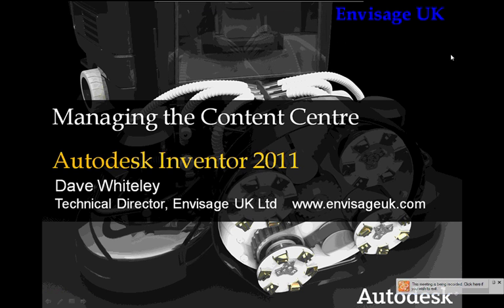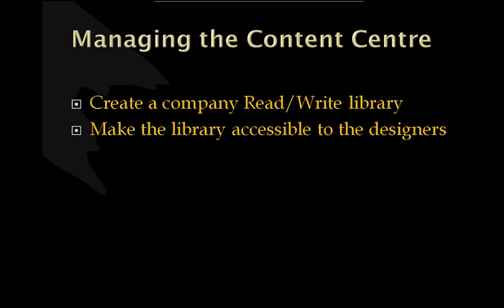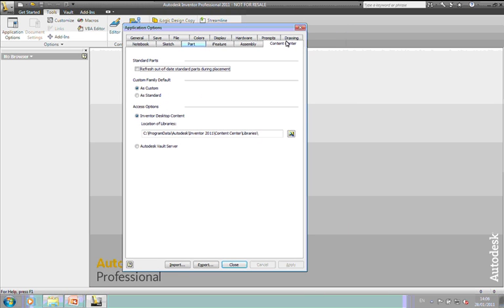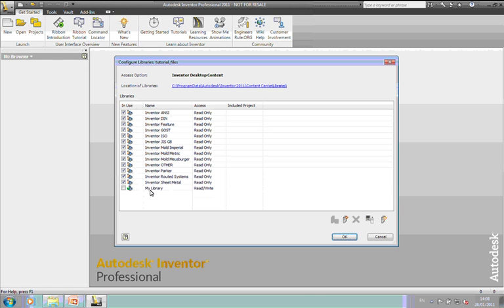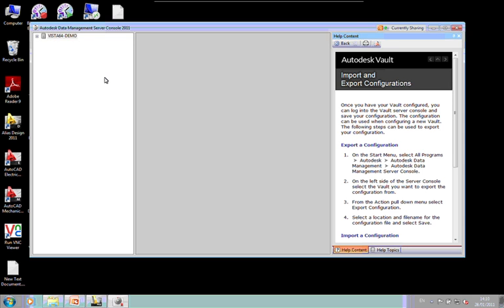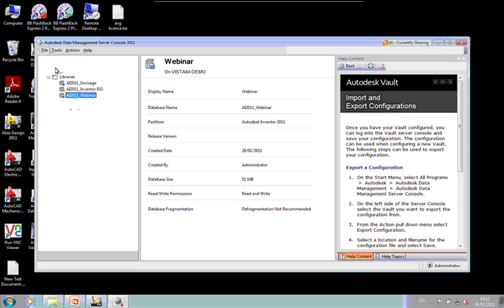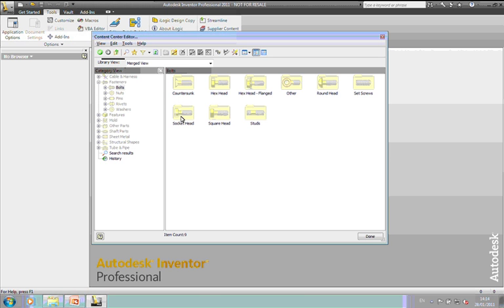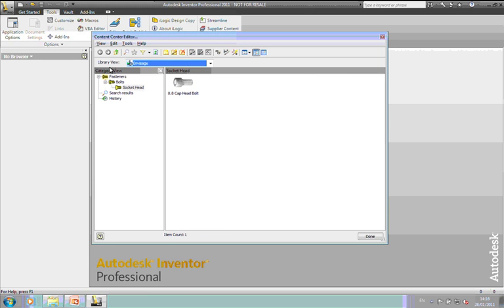Autocad Inventor - Managing the Content Centre (Part 1)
Envisageukltd